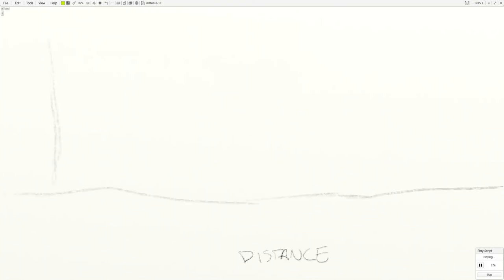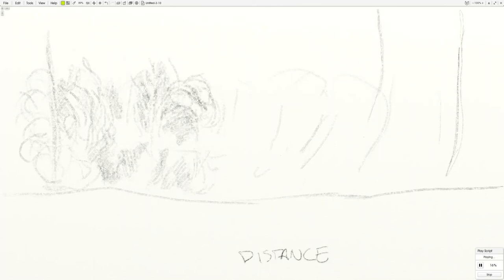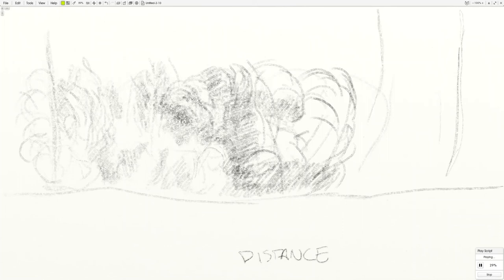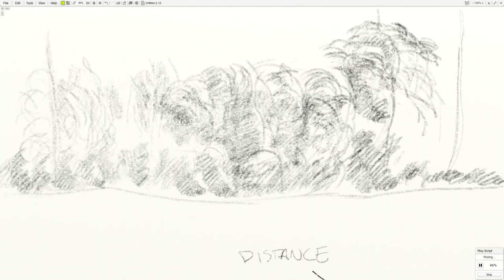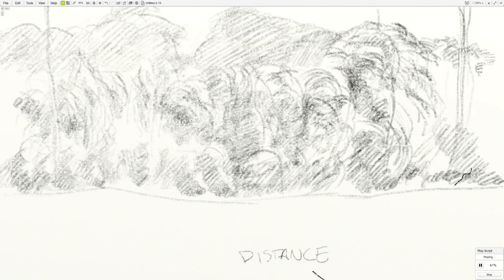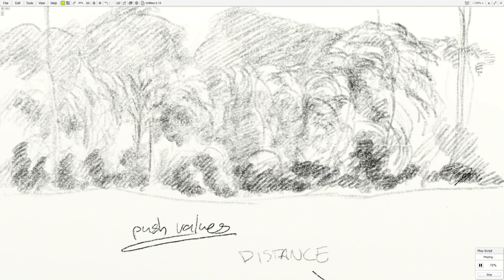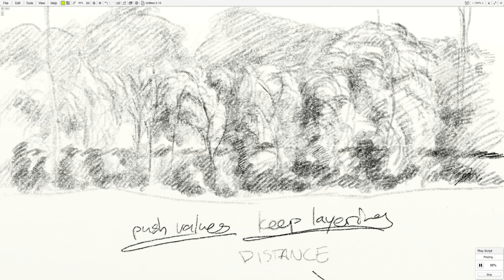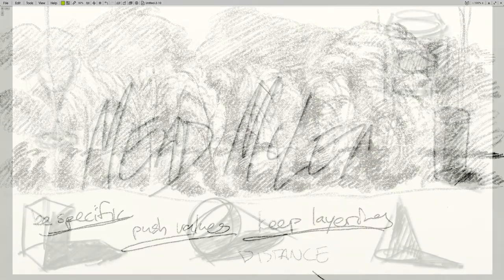Landscape Concepts: Far Distance Trees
This video covers the ideas of drawing faraway trees.